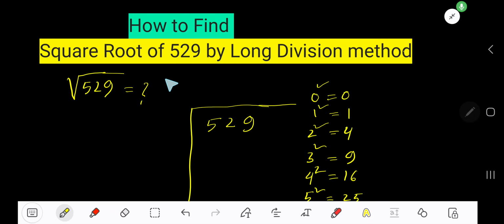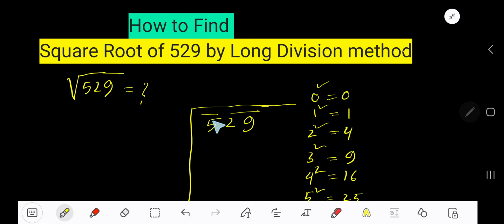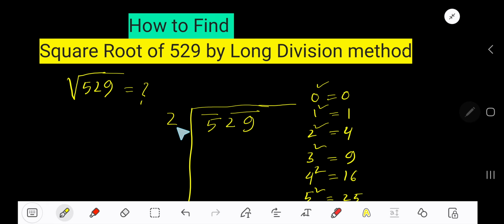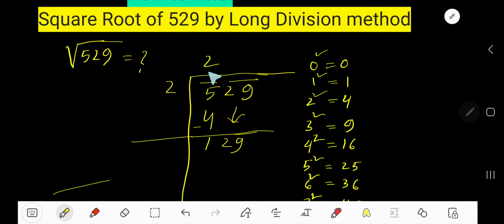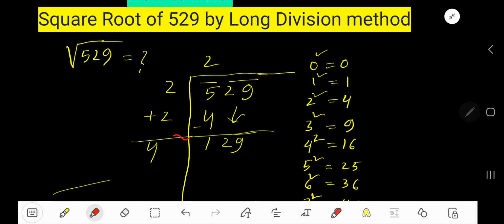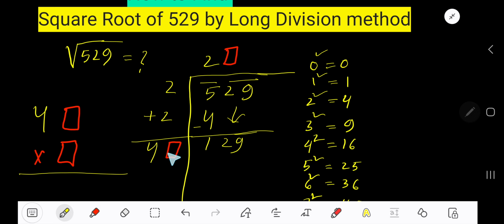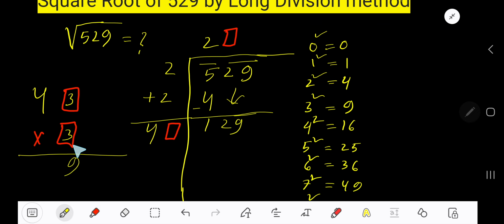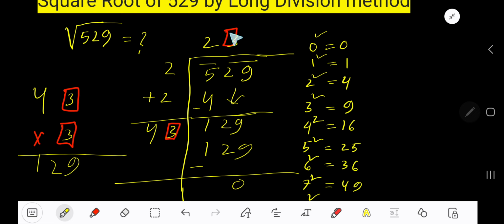Square Root of 529 by Long Division Method | Easy Step-by-Step Math Solution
Description
Learn how to find the square root of 529 using the long division method in a simple step-by-step way. This easy math tutorial is perfect for students who want to understand square roots quickly for school exams and homework.